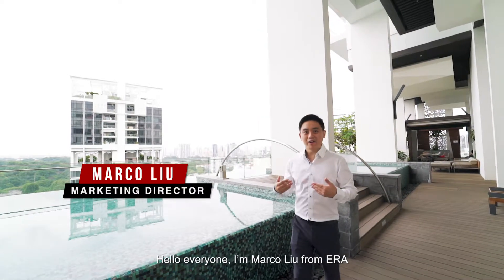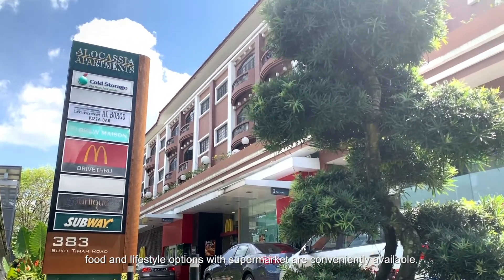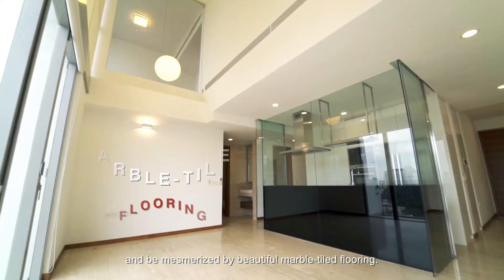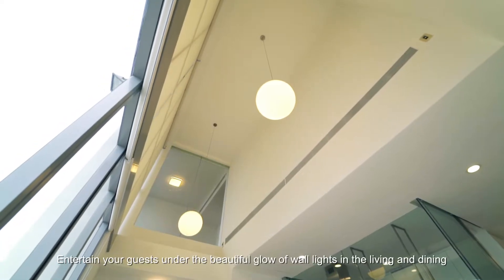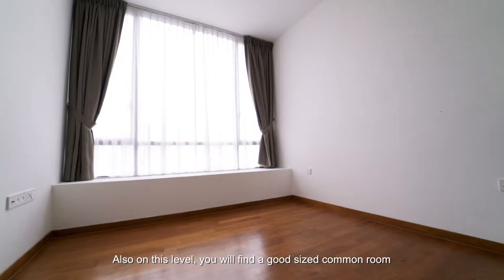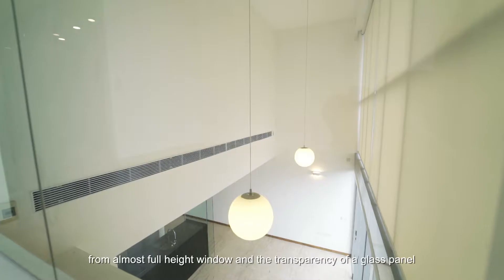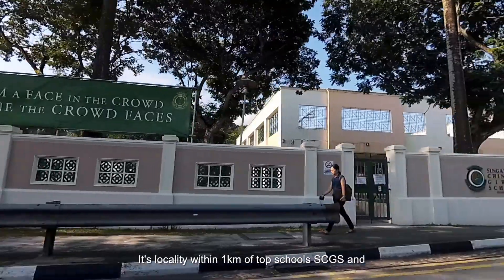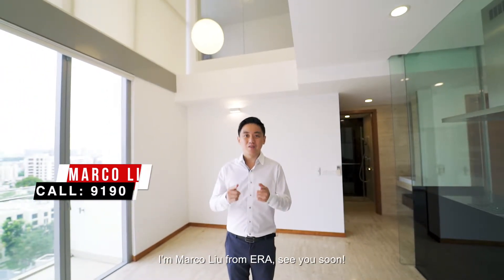Cyan 2 Bedder Loft Unit (Singapore Freehold Condo)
Cyan - 2 Bedder Unit for Sale

- Located at Keng Chin Road  Core Central Region (CCR) Prime District 10 (Bukit Timah, Grange, Holland)
- Freehold development
- TOP in 2014
- 2 Bedrooms and 1 utility room, 1249 sqft/115 sqm
- High floor, bright and breezy unit
- Unblocked view with high living hall ceiling
- Classy marble flooring for living and dinning / parquet flooring for bedrooms
- Both bedrooms are very spacious with master room able to put up to a King size bed
- Full condominium facilities such as function rooms, gym, tennis court, swimming pool, jacuzzi and BBQ pits etc
- Approx 7 Mins walk to Downtown Line Steven MRT station (Interchange Station upon completion of the Thomson-East Coast Line)
- 1 MRT Station away from Singapore Botanic Gardens
- Within 1KM to reputable schools such as Singapore Chinese Girls School, and ACS Barker
- 5 Minutes drive to Orchard Shopping Belt
- Near to Dempsey Hill, Tanglin Club, The American Club and Newton Food Centre etc

Hurry call Marco 91904926 for Viewing Today!

Your Trusted Real Estate Advisor